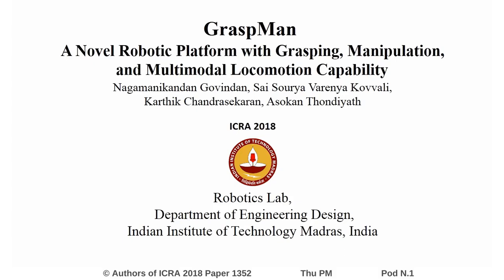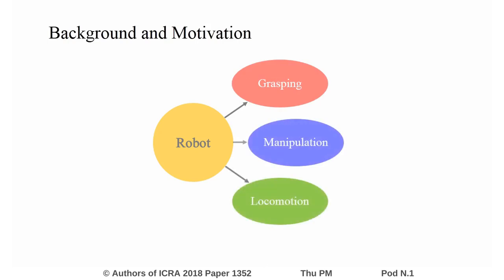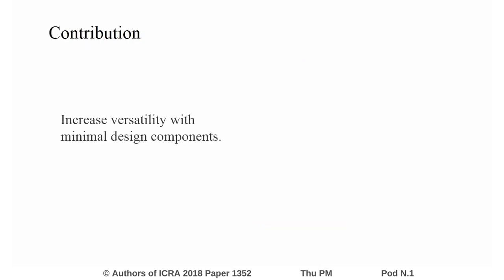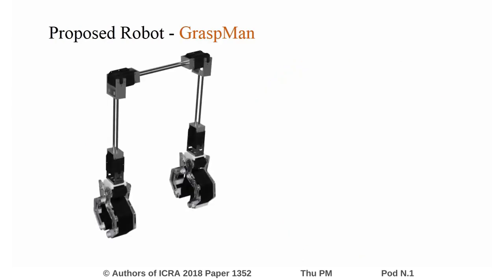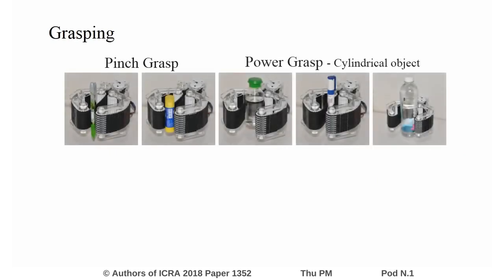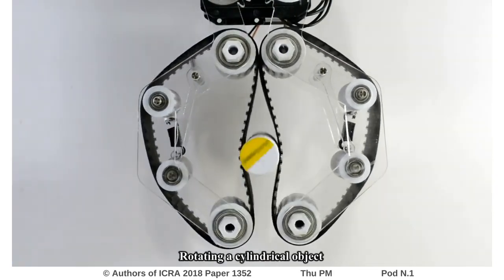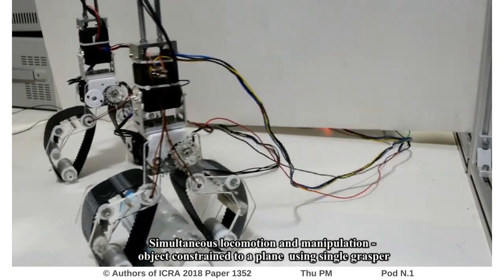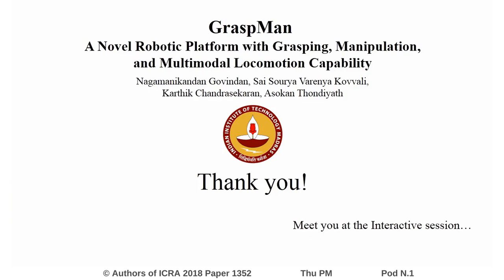GraspMan  A Novel Robotic Platform with Grasping, Manipulation, and Multimodal Locomotion Capabili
Interactive Session Thu PM Pod N.1
Authors: Govindan, Nagamanikandan; Kovvali, Sai Sourya Varenya; Chandrasekaran, Karthik; Thondiyath, Asokan
Title: GraspMan  A Novel Robotic Platform with Grasping, Manipulation, and Multimodal Locomotion Capability

Abstract:
In this paper, we present the design of a novel, hybrid multipurpose robotic platform equipped with a pair of graspers to synergize grasping, manipulation, and locomotion. The multipurpose grasper consists of two underactuated fingers with an active gripping surface, which passively conforms to an object while grasping. Each finger has a spring loaded synchronous belt drive which functions as the active gripping surface. The grasper is capable of handling a range of objects with irregular geometry and size. Two such underactuated graspers are connected through a serial kinematic chain and this provides the platform both manipulation and locomotion capability. Graspers act as legs or wheels of the robot during locomotion and can easily adapt to terrain variations. Fewer number of actuators, simple and scalable kinematic structure, and computationally efficient control are some of the main features of the design. Design details and kinematic analysis are presented. Experiments were conducted on a prototype robot to demonstrate multiple modes of operation.